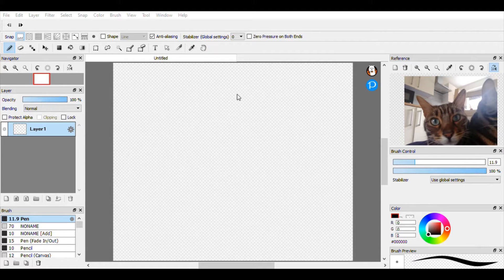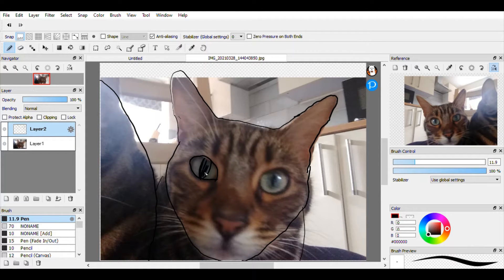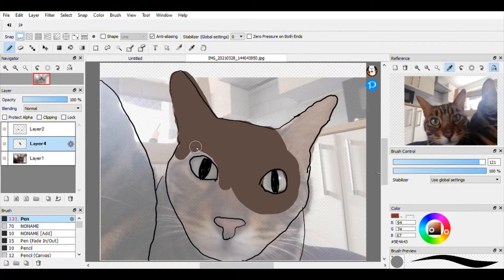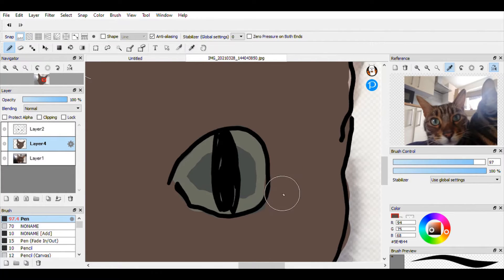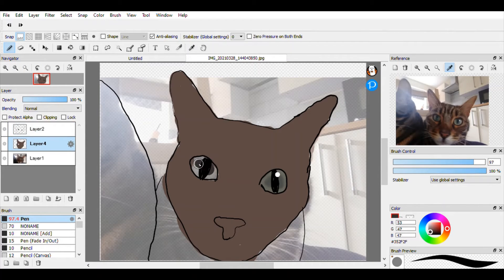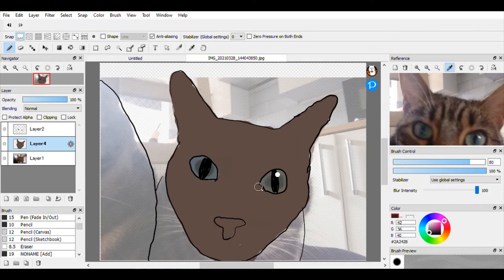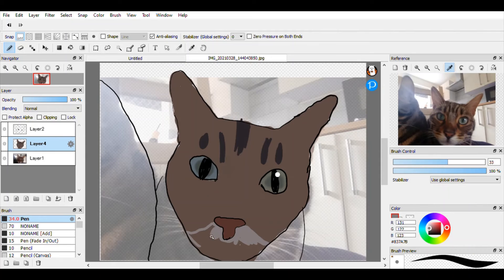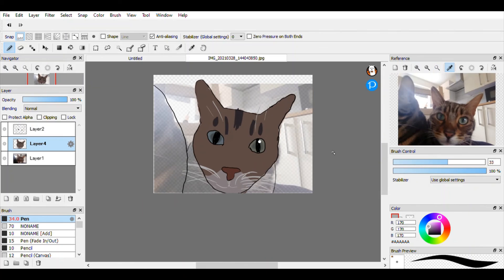drawing willow terribly yet realisticly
willow is my cat